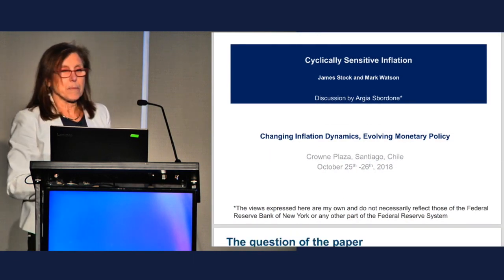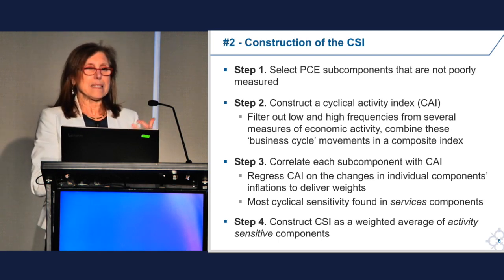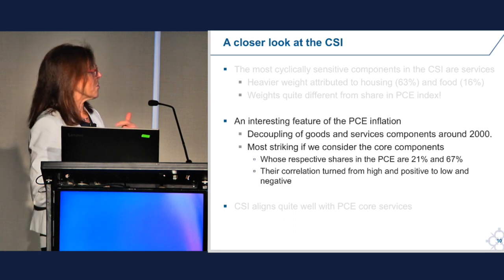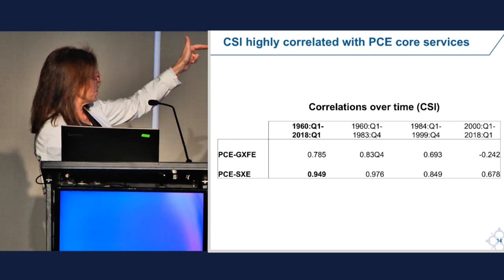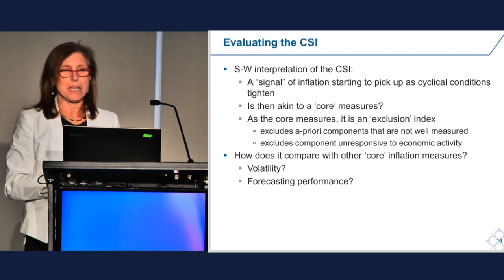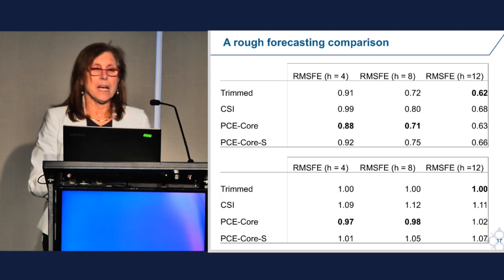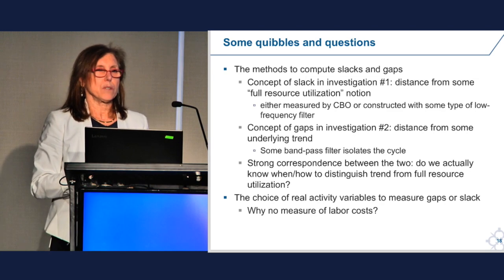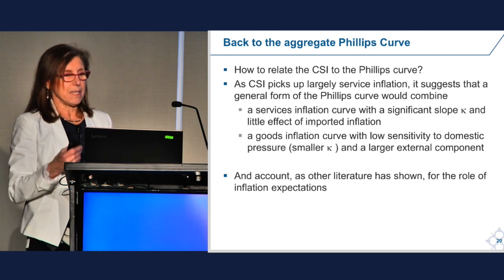Argia Sbordone – Federal Reserve Bank of New York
XXII Annual Conference of the Central Bank of Chile
Changing Inflation Dynamics, Evolving Monetary Policy
October 25th and 26th, 2018